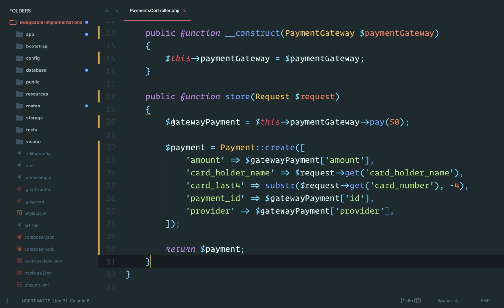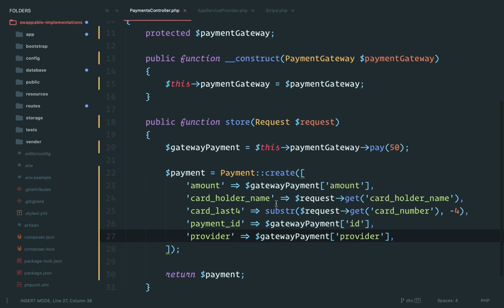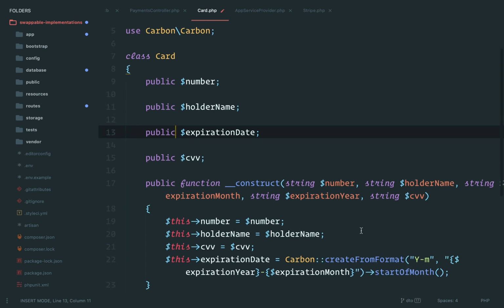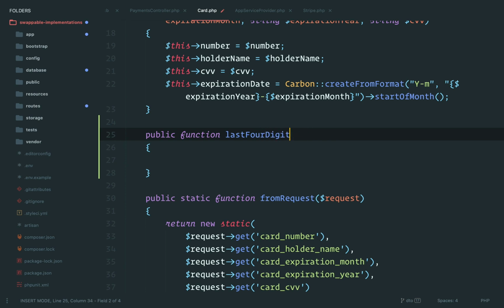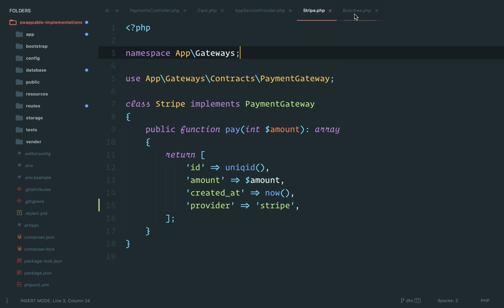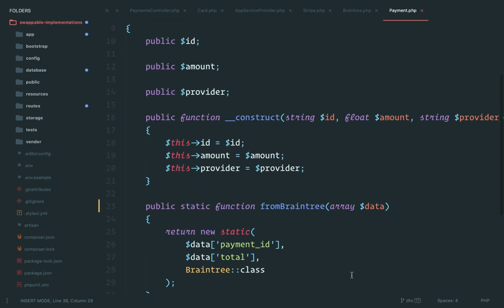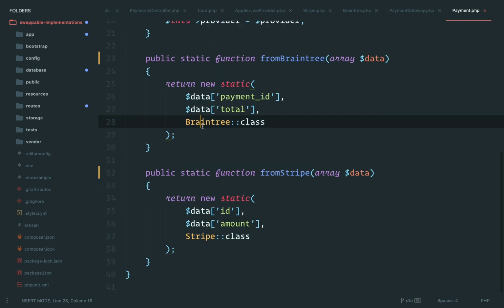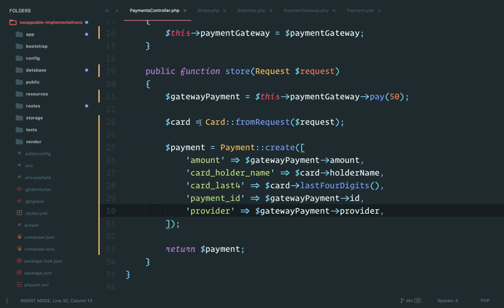Data Transfer Objects & Standard Objects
👨‍💻 Sign up for my test-driven development course.